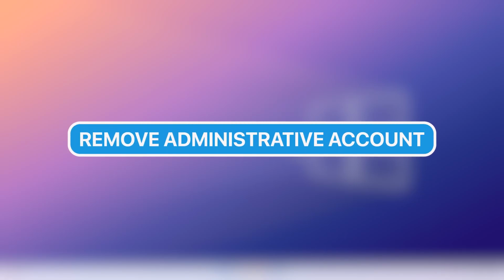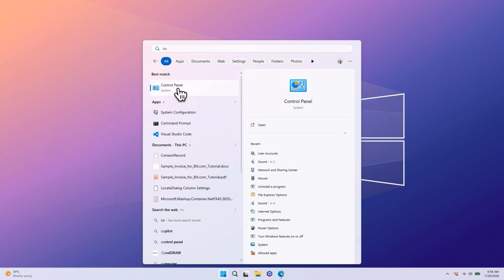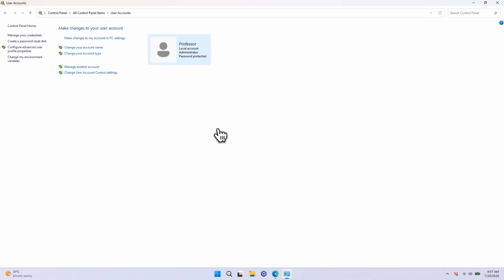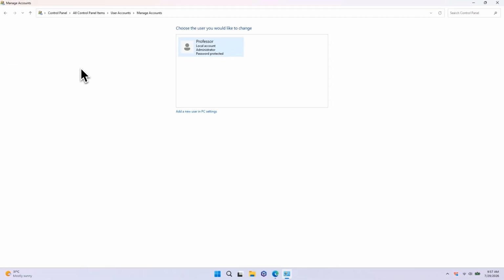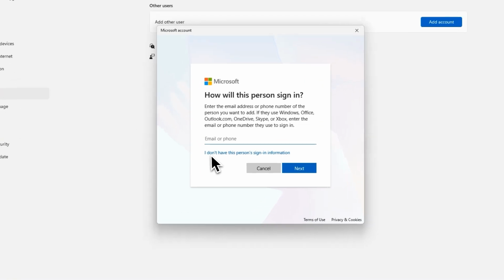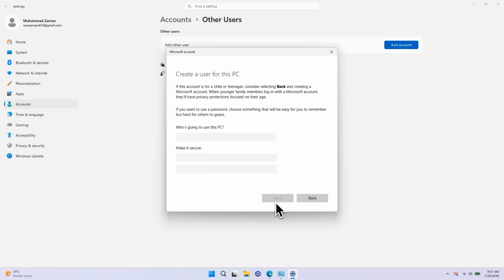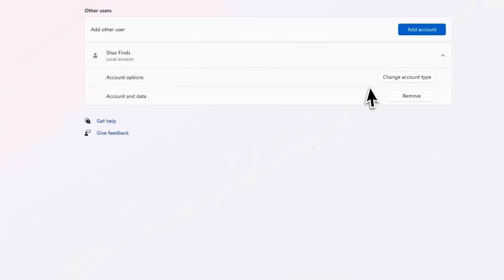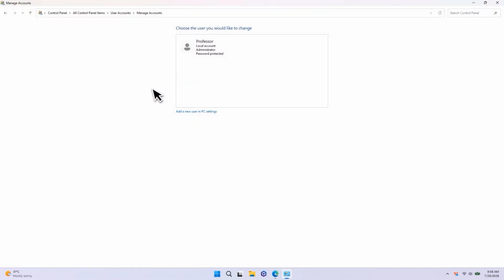How to Remove Administrator Account from Lenovo Laptop - Full Guide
Learn how to remove an administrator account from a Lenovo laptop with this easy step-by-step tutorial. This video shows how to manage user accounts, change account permissions, and safely delete an admin account in Windows.